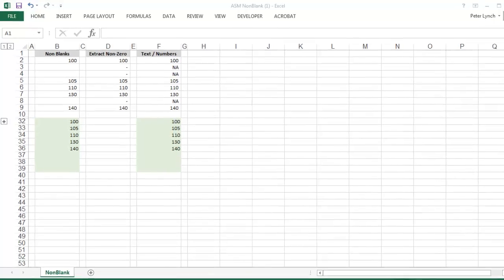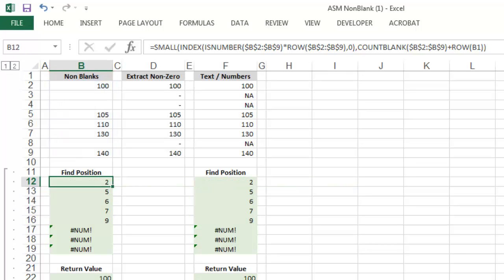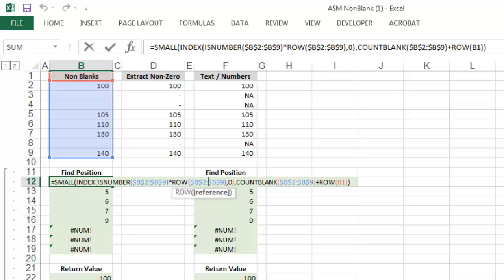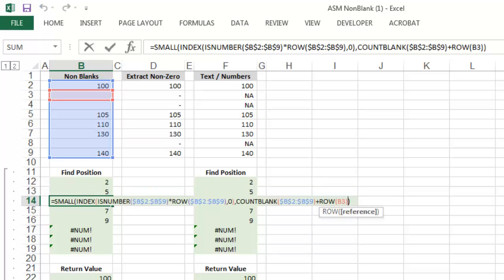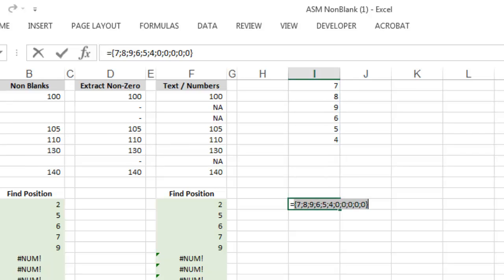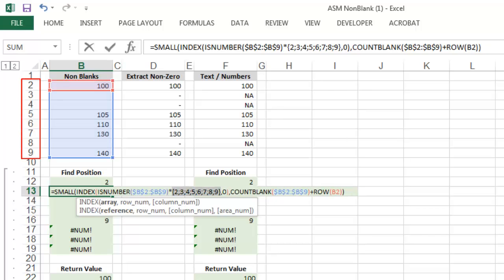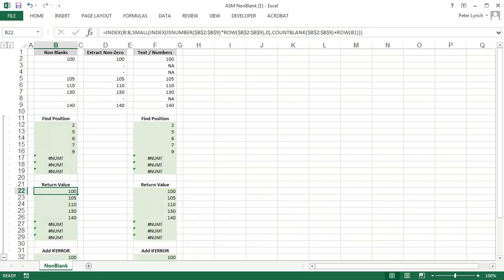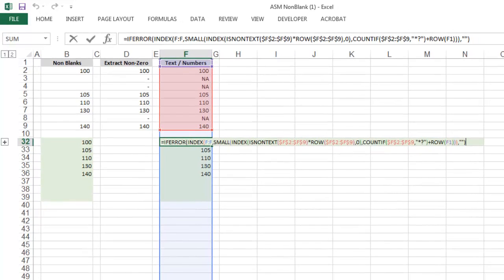Excel: Extract NonBlank or NonZero Values from an Array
A short video explaining how to extract nonblank or nonzero values from an array without using an array formula.

If this video moves a little to quickly, please see the videos available at this link for a more gradual introduction to the concepts required to build this formula